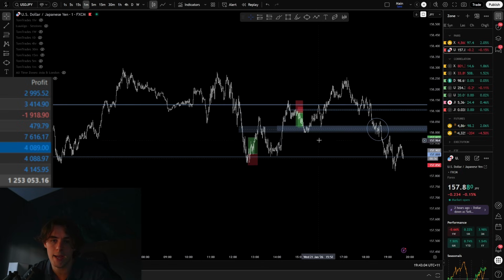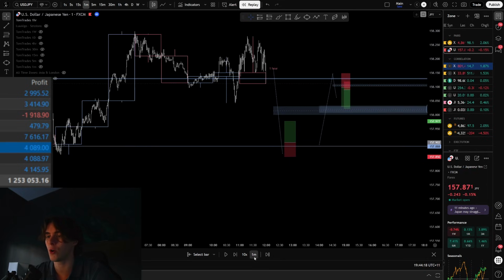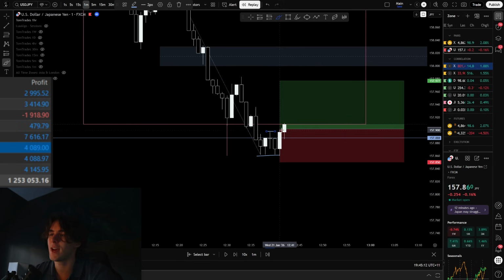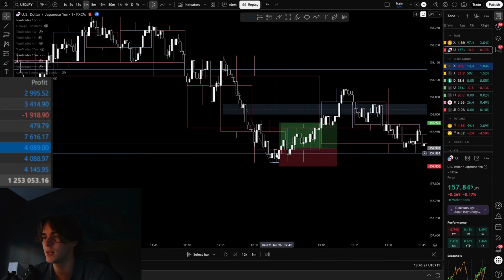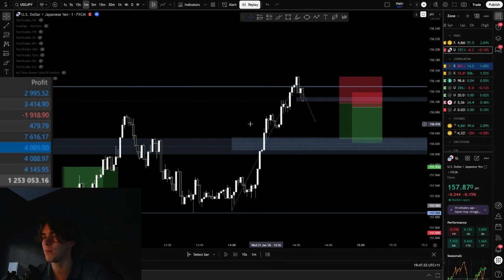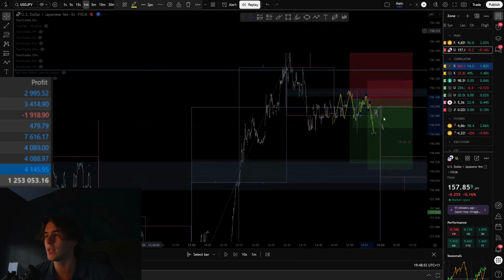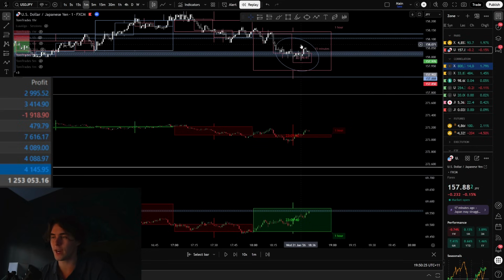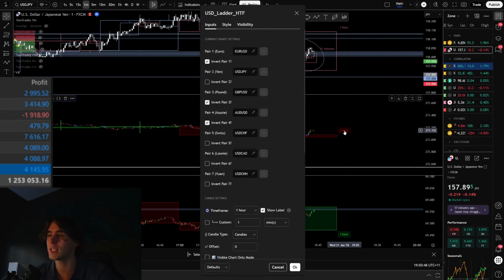How I Made $12,323 Day Trading (EXPOSING MY REVERSAL STRATEGY)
This video also covers: day trading, day trader, day trader vlog, day trading vlog, week in my life, italy travel vlog, day in the life of a day trader, day in the life of a trader, week in the life of a day trader, week in the life of a trader, ict trading, live trading, day trader life, day trading for beginners, day trader